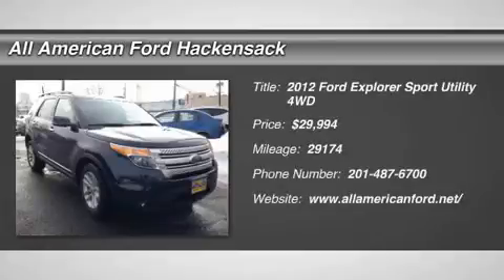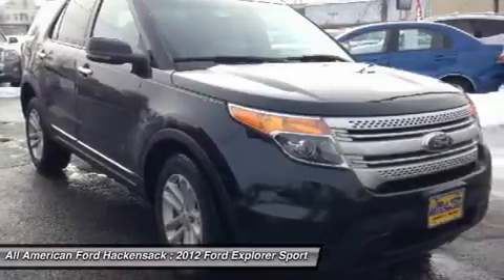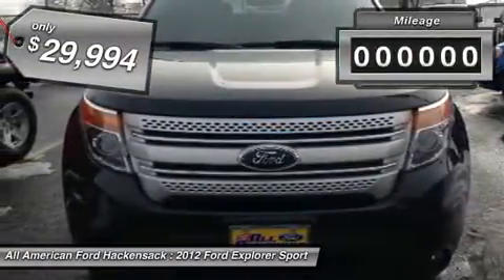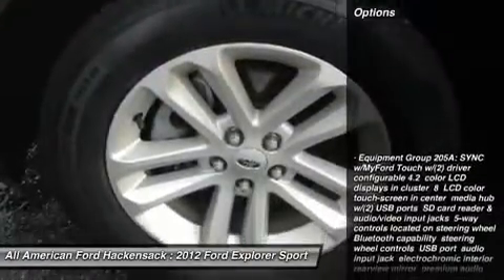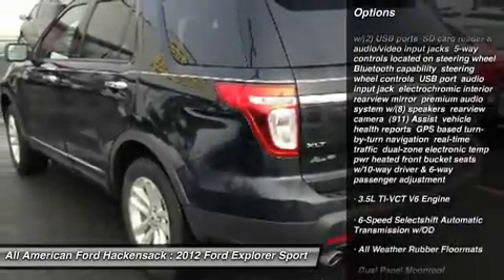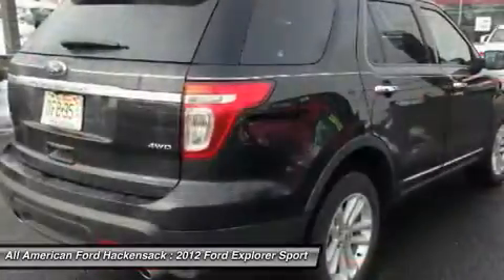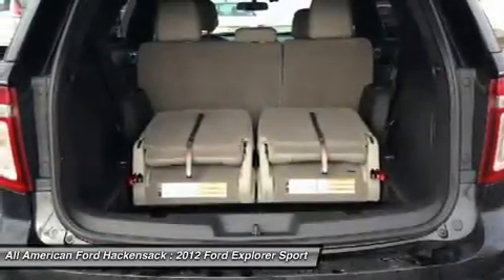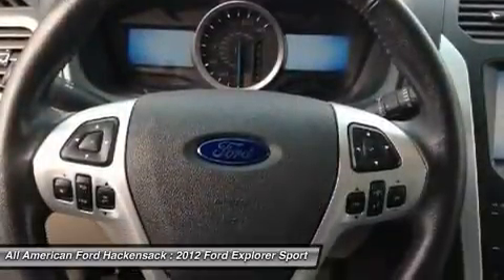2012 FORD EXPLORER Hackensack, NJ 14T572A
2012 FORD EXPLORER Hackensack, NJ
Stock# 14T572A

This Certified vehicle has options like an added value Equipment Package 205A: SYNC w/MyFord Touch w/(2) driver configurable 4.2  color LCD displays in cluster 8  LCD color touch-screen in center media hub w/(2) USB ports SD card reader & audio/video input jacks 5-way controls located on steering wheel Bluetooth capability steering wheel controls USB port audio input jack electrochromic interior rearview mirror premium audio system w/(8) speakers rearview camera (911) Assist vehicle health reports GPS based turn-by-turn navigation real-time traffic dual-zone electronic temp pwr heated front bucket seats w/10-way driver & 6-way passenger adjustment, 3.5L TI-VCT V6 Engine, 6-Speed Selectshift Automatic Transmission w/OD, All Weather Rubber Floormats, Dual Panel Moonroof, Front License Plate Bracket, Medium Light Stone Leather Seating: 10-way pwr driver seat w/pwr driver lumbar & recline 6-way passenger seat w/manual lumbar & recline, Tuxedo Black Metallic, Voice Activated Navigation System in dash screen CD/MP3 player SD card for map & POI storage integrated SIRIUS Travel Link w/6-month subscription,
This CARFAX 1-Owner vehicle is also Ford Certified Pre-Owned. It has passed a 172-point inspection and is backed by a Ford 7 Year, 100,000 Mile Limited Warranty. It even includes 24 Hour Roadside Assistance.